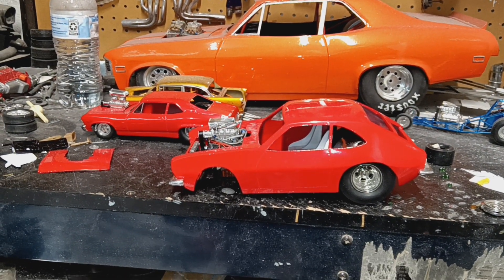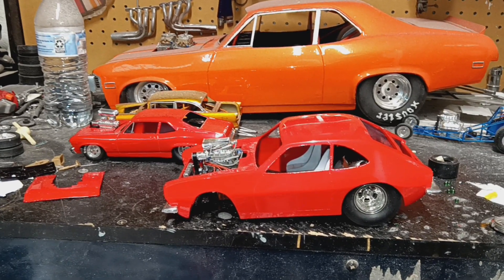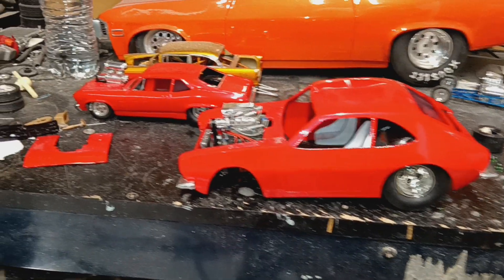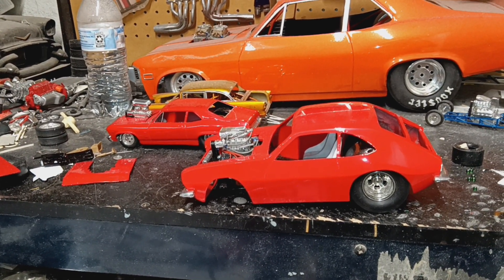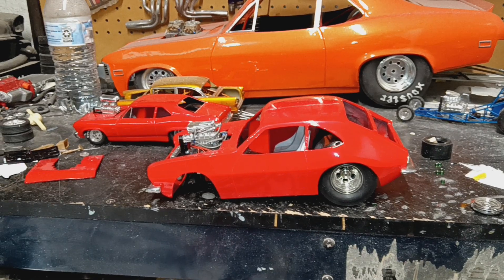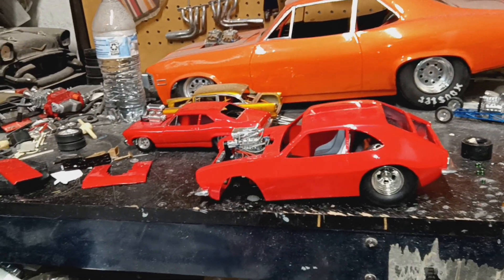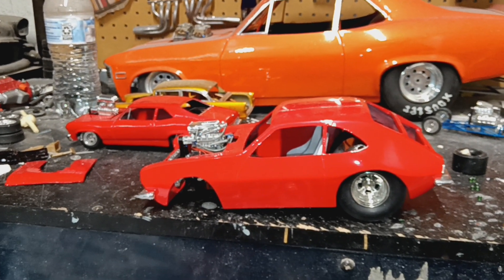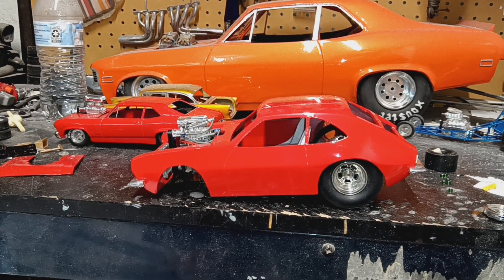pinto update it's hot hot hot here in Glendale Arizona